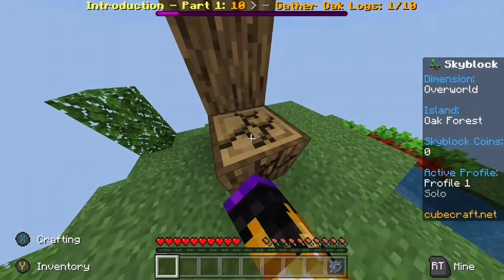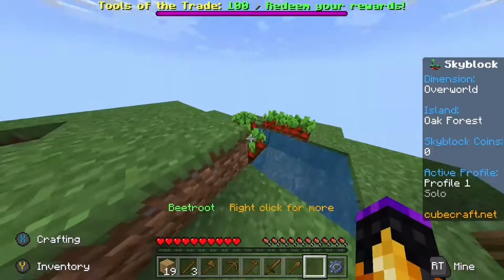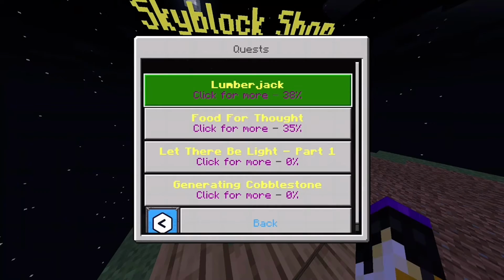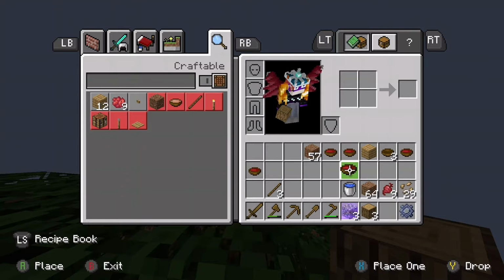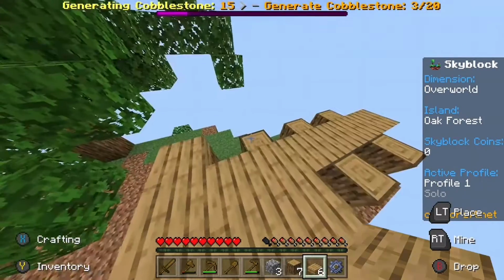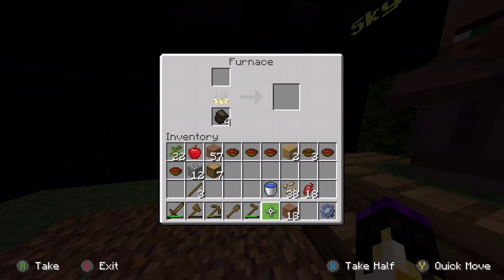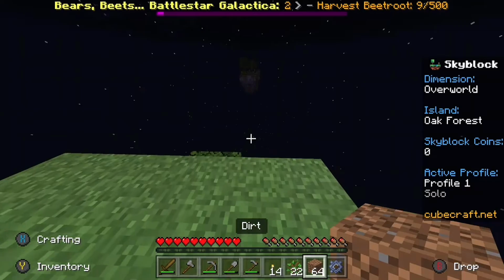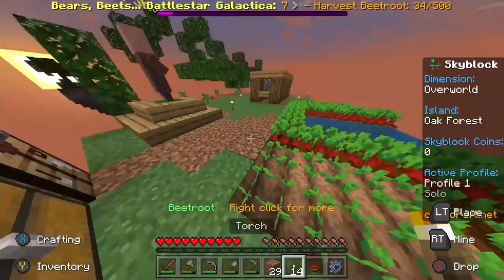Cube craft sky block series (episode 1)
I am trying to get big on YouTube so I am making video game content now tell me if you like the video
welcome to Minecraft sky block episode 1